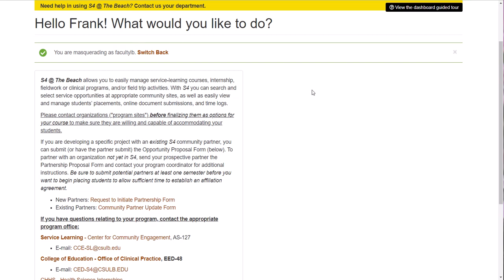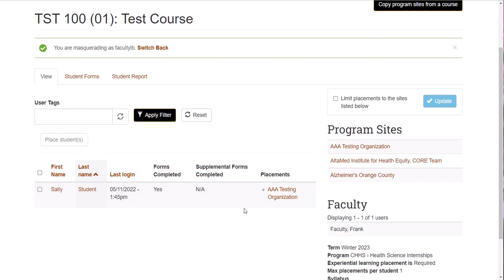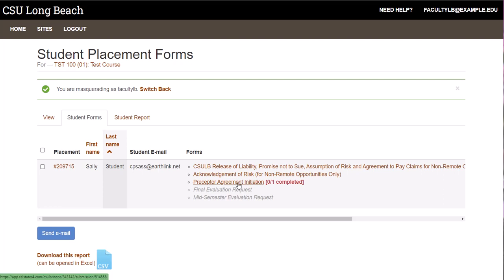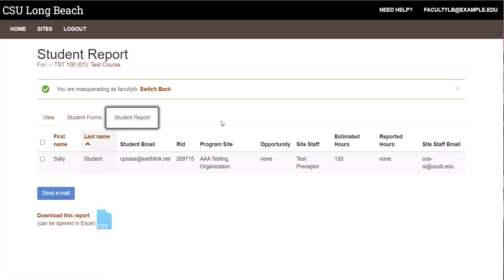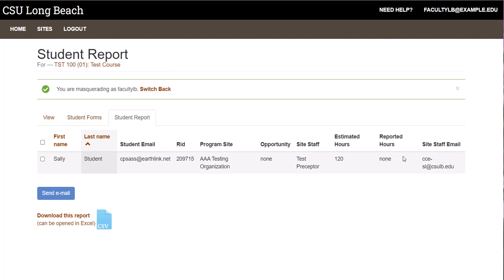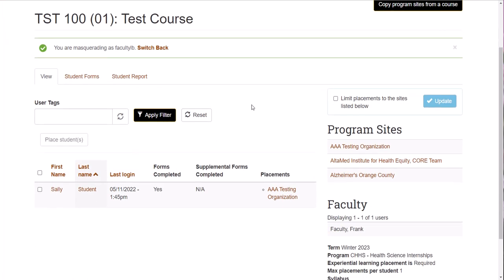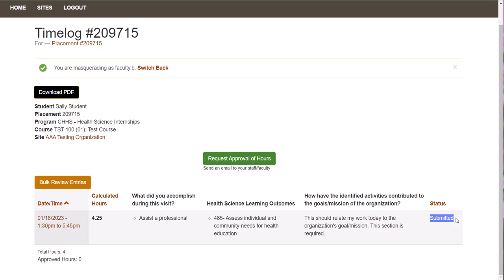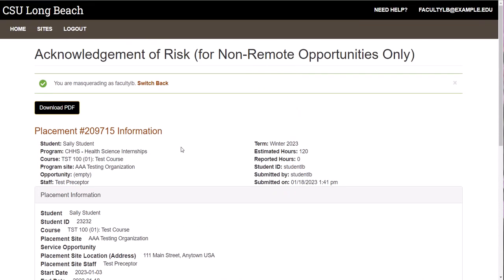S4 HSC Faculty Overview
General overview of S4 @ The Beach for faculty teaching internship courses in Health Science.